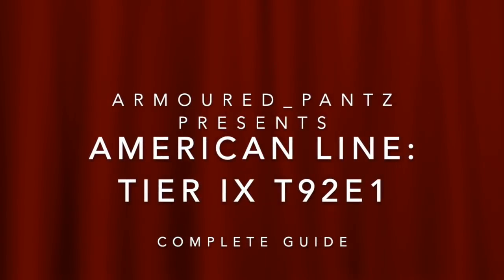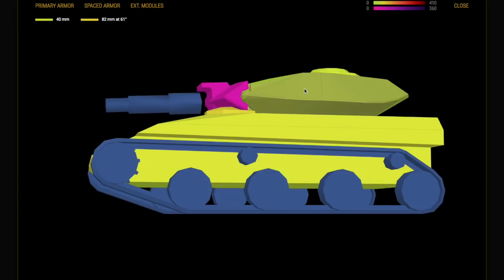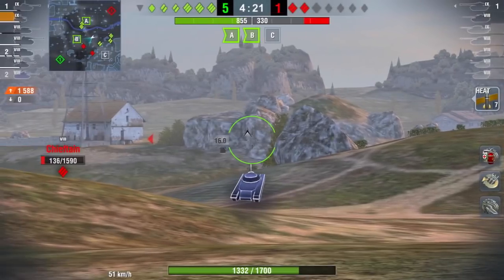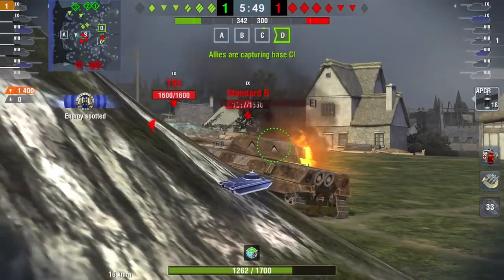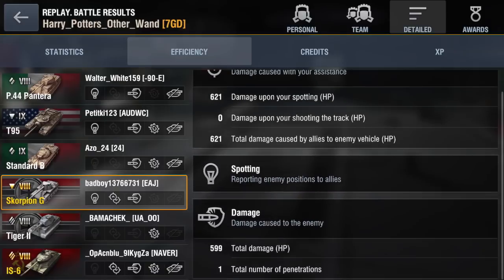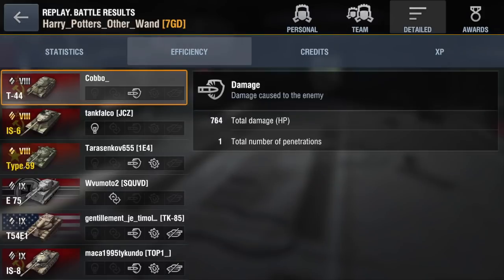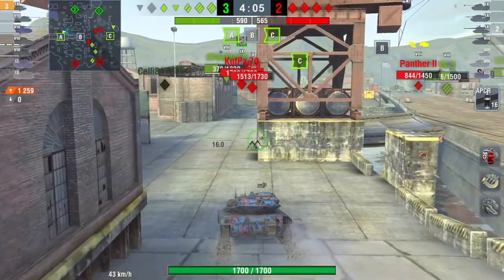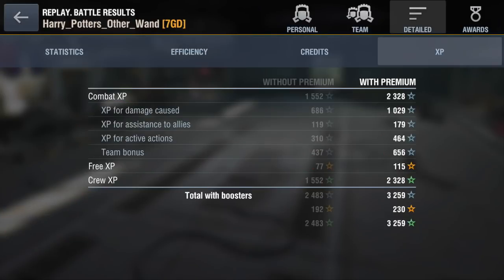World of Tanks Blitz: American Line - The Tier IX T92E1 Complete Guide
Missiles, Missiles, Missiles! Get Your Missiles Here!  One of the most anticipated tanks in Blitz due to the fact that it has missiles... it is also one of the most controversial tanks... due to the fact that it has missiles!  In this video we will try to answer some burning questions...

 - what are the characteristics of this tank?
-  what are "missiles" and how do they work?
- how do you use them?
- are they good?
- are the good for the game?

...and a lot more besides.  So jump in and make up your own mind!

Cheers Mush!

AP